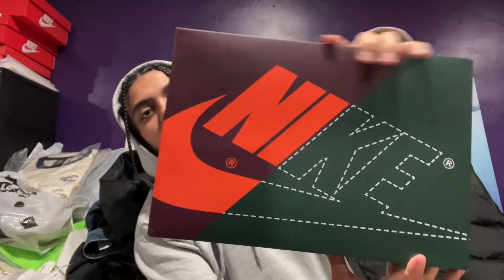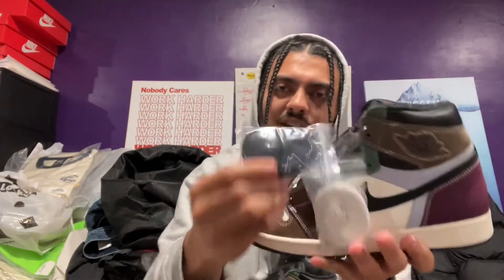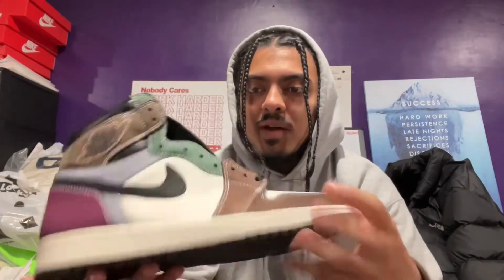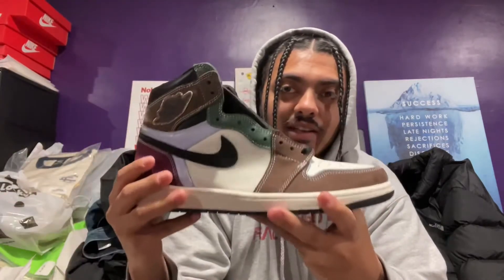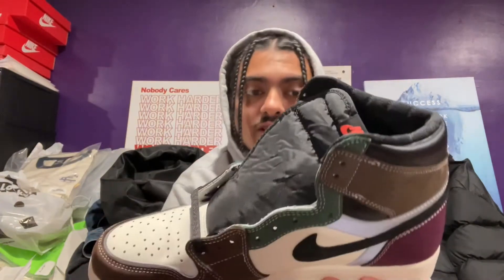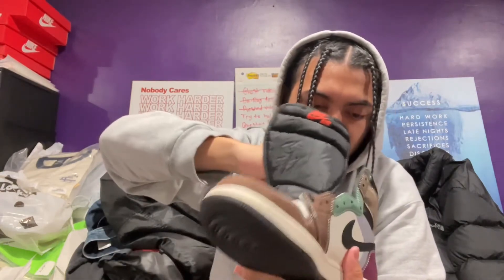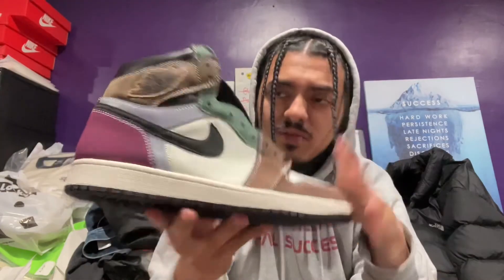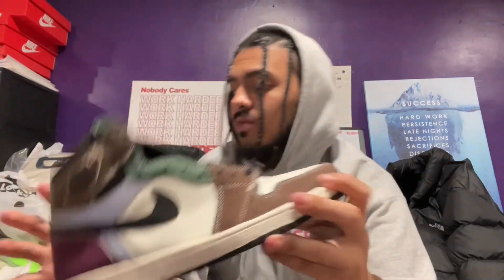AIR JORDAN 1 'HAND CRAFTED' UNBOXING + REVIEW!